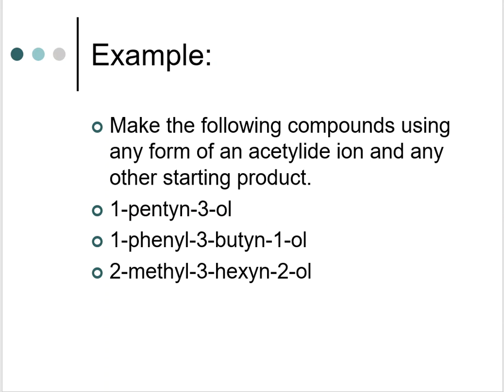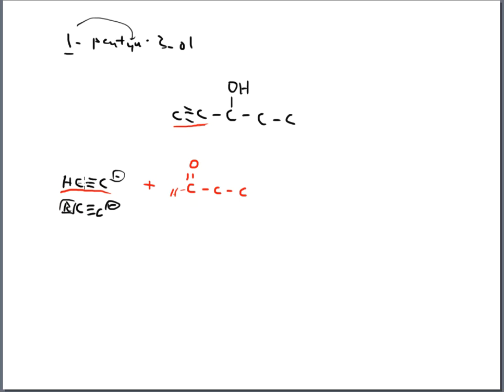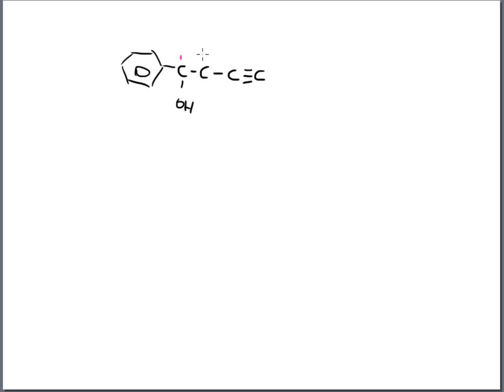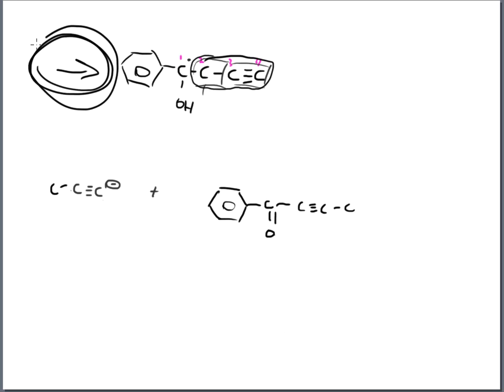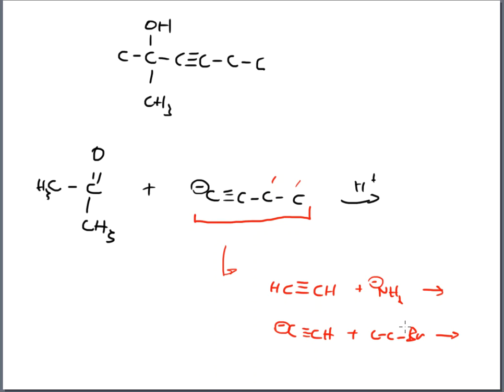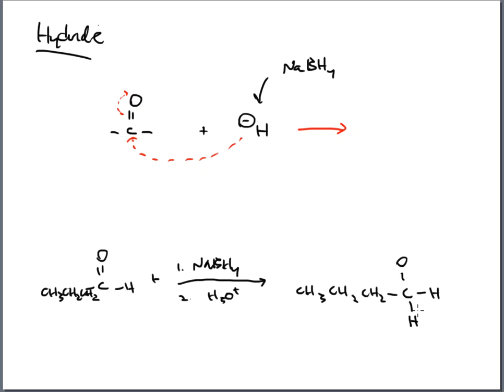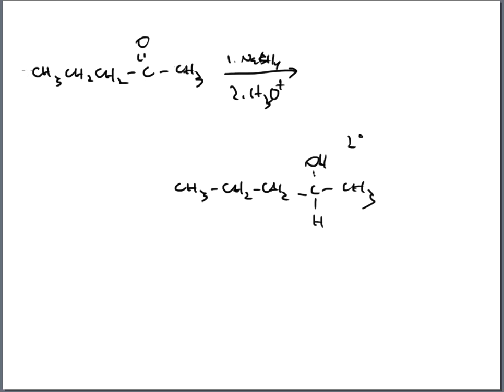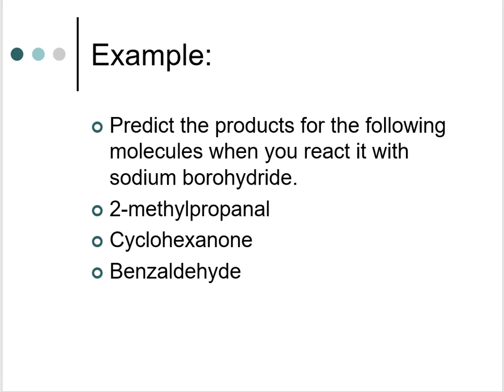CHM 252 Carbonyls Type II Part 10: Synthesis Using Acetylide & Hydride with Aldehydes and Ketones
A continuation of acetylide ion reactions with aldehydes and ketones will be discussed in this video.  As before, the template stays true!  A nucleophile attacks the partially positive carbon on the carbonyl, the electronegative oxygen takes up the electrons forming a negative, and protonation generally rounds out the reactions, forming an alcohol.

Please remember:  acids in acetylide ions are generally weak (otherwise, they will attack the triple bond that is formed).

However, in this video, an emphasis on synthesis will be the focus.

Example 1:  Making 1-pentyn-3-ol from any form of acetylide
Example 2:  Making 1-phenyl-3-butyn-1-ol from any form of acetylide
Example 3:  Making 2-methyl-3-hexyn-2-ol from any form of acetylide

After the synthesis examples, reactions using hydrides will also be introduced.  Hydrides are similar since they are regarded as nucleophiles.  These often are generated by the addition of sodium borohydride (NaBH4).  These reactions will add a hydrogen, destroy the carbonyl, and will protonate the oxygen anion, generating an alcohol functional group.